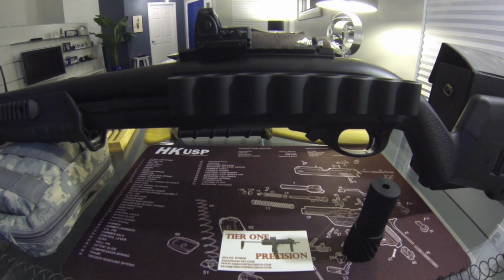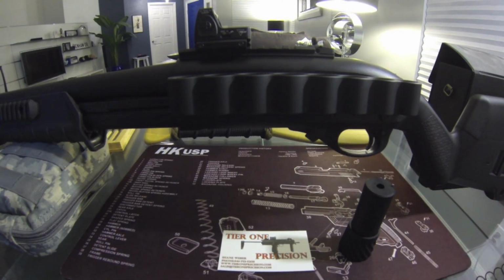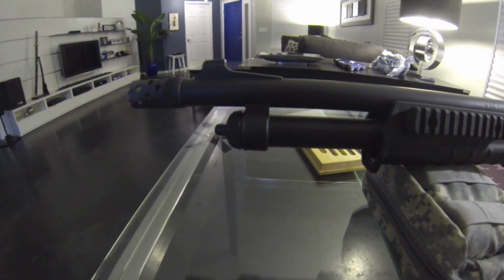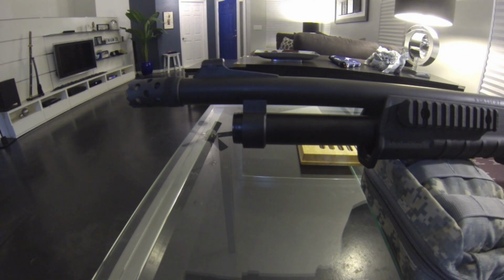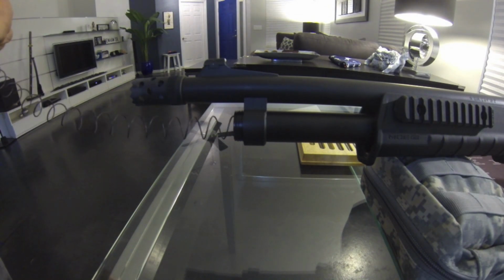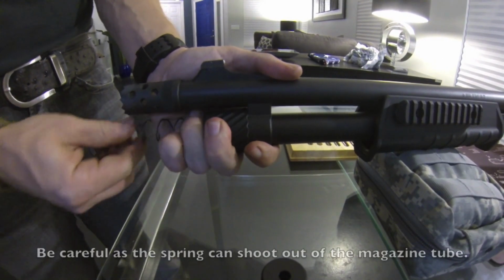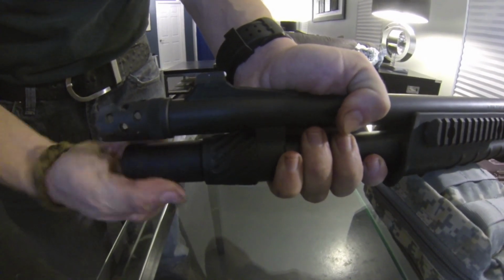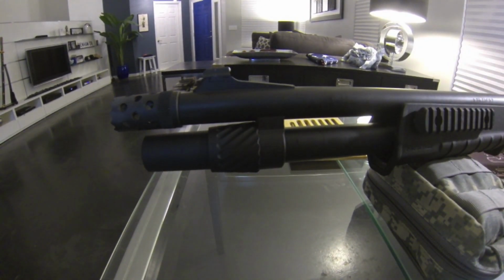Nordic Components Magazine Tube Extension Install on Remington 870 Tactical Shotgun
Nordic Magazine Tube Extension Install on Remington 870 Tactical Shotgun